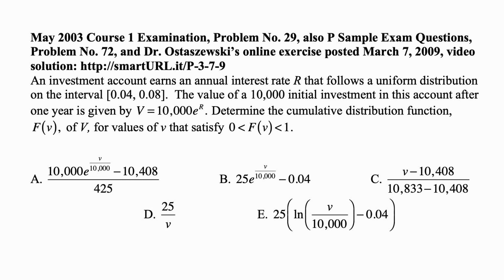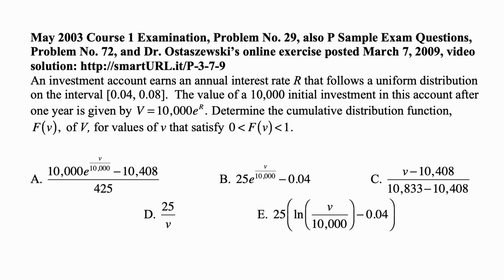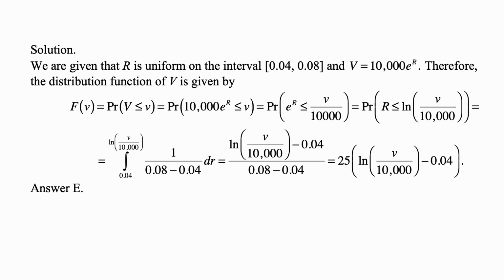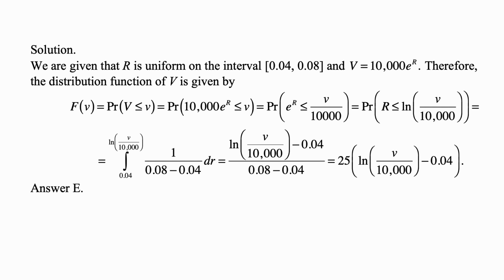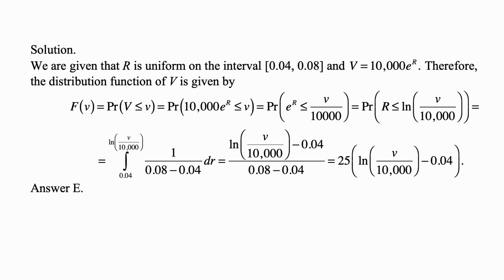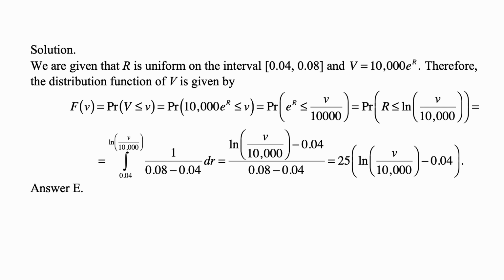Exam P exercise for February 21, 2019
Exam P exercise for February 21, 2019, May 2003 Course 1 Examination, Problem No. 29, also P Sample Exam Questions, Problem No. 72, and Dr. Ostaszewski’s online exercise posted March 7, 2009, video solution